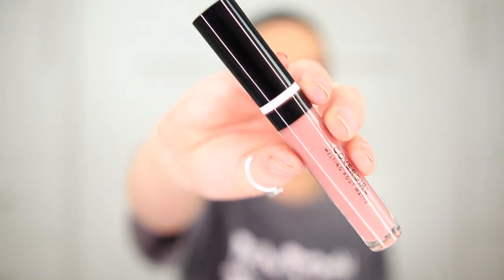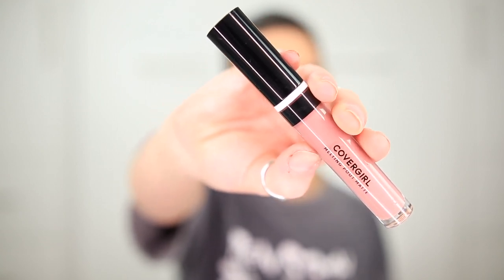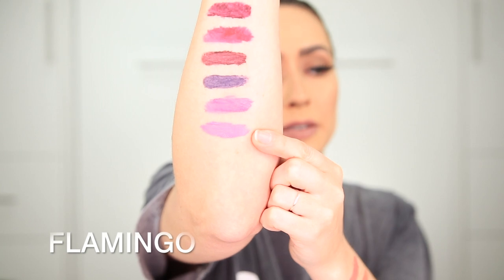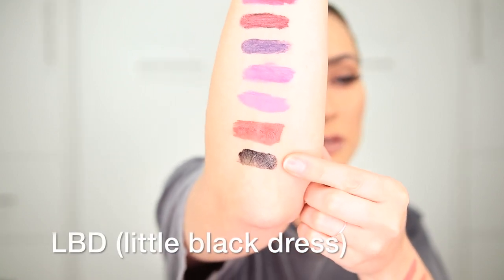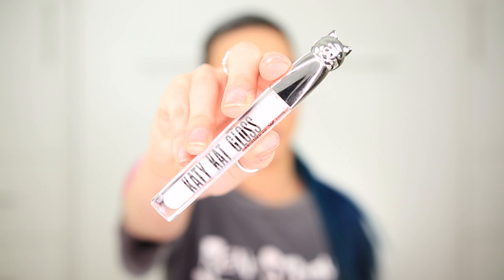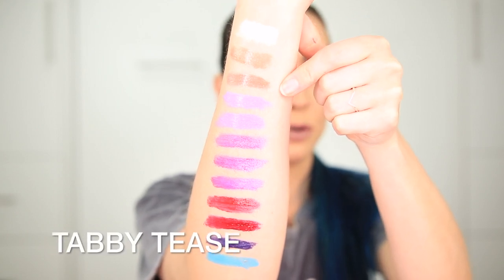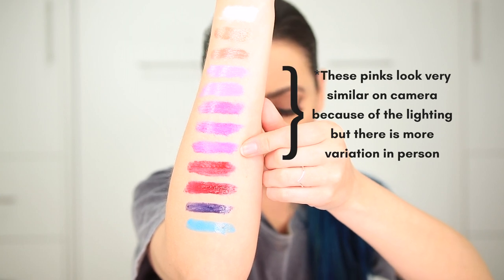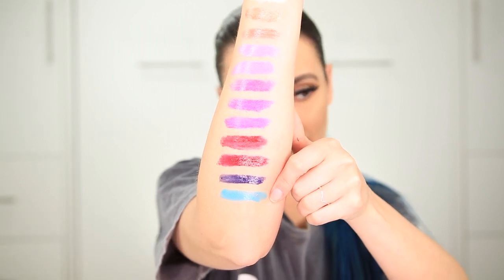Covergirl Spring 2018 Lip Swatches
Covergirl Spring 2018 Lip Swatches // You guys are going to love all of colors! Covergirl really thought of everything. They have a nude for just about every skin tone, a few vampy shades for a night out and of course the edgy colors for that summer get-away!